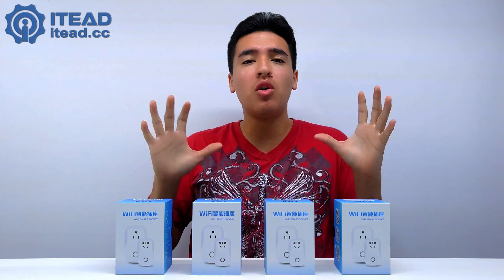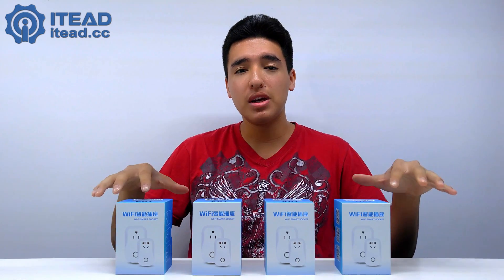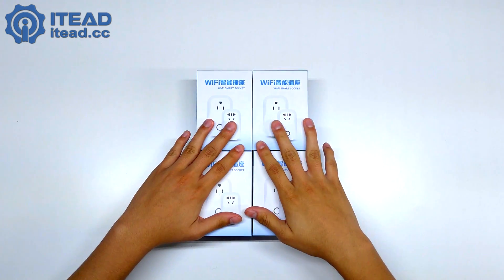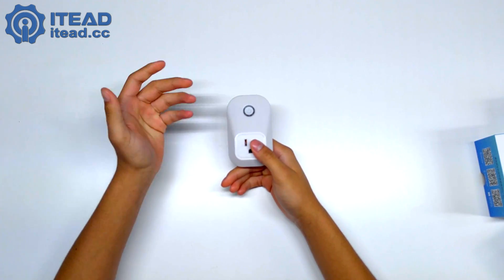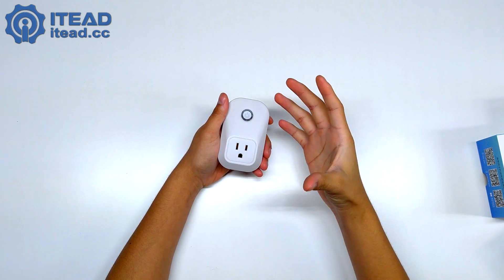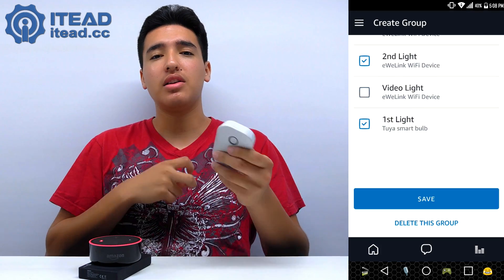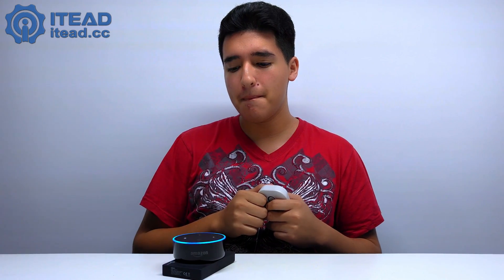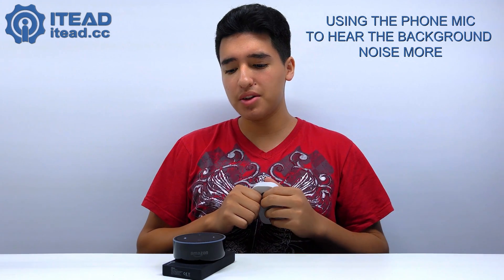[TECH ROOM EP. 4] S20 Smart Socket - iTead (Works with Amazon Alexa)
S20 is a smart outlet with EU/US/UK/CN-AU standard. Users can instantly convert any plug into a smart plug with a convenient timer function that works on user's smart phone. You can turn on/off any connected device either on the APP eWeLink or by pressing the manual control knob of the WiFi outlet. You can set countdown/single/repeat timers to auto-turn on/off the WiFi controlled outlet on App.

===Social Media===
Have a Facebook?

===Tags Used===